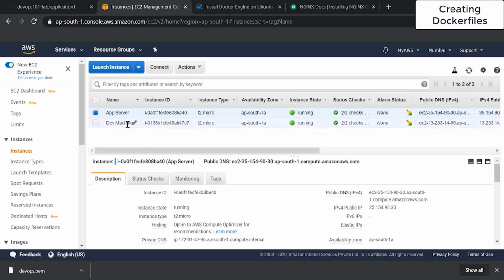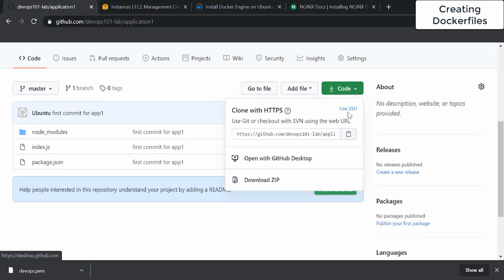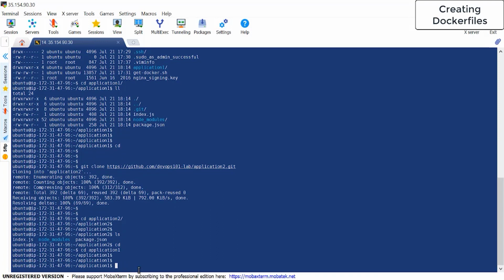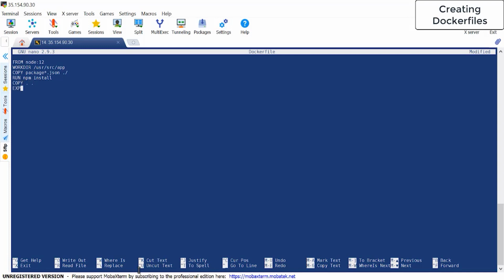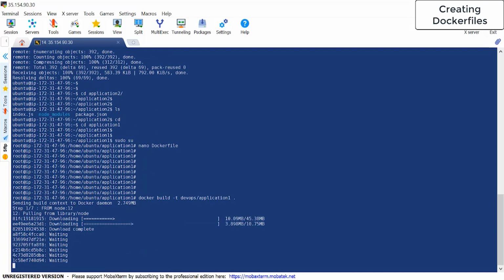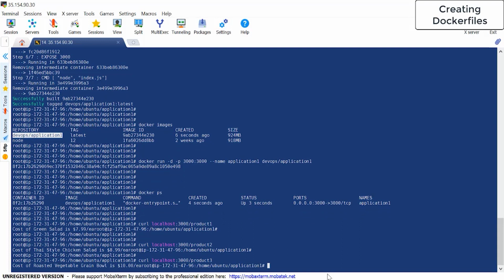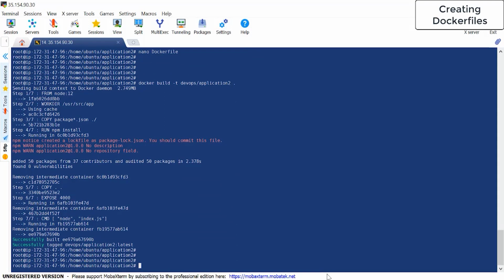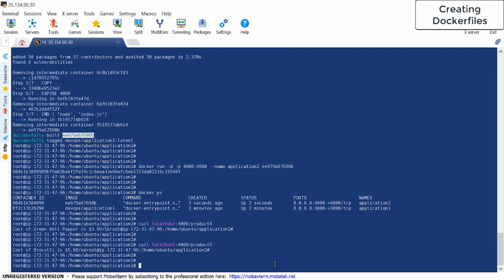Creating Docker Files in DevOps: A Step-by-Step Guide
Docker is a cornerstone of DevOps, and understanding how to create Docker files is essential for streamlined project management. In this video, we provide a comprehensive, step-by-step guide on creating Docker files in a DevOps environment. Whether you're a DevOps engineer, developer, or just exploring DevOps, this video will equip you with the knowledge and skills needed to excel in Docker file creation.

We'll cover the essentials, including selecting the right base images, defining dependencies, and optimizing your Dockerfiles for efficiency. You'll also learn about best practices for version control and integration with your DevOps workflow. By the end of this video, you'll be ready to create Docker files like a pro and enhance your DevOps projects.